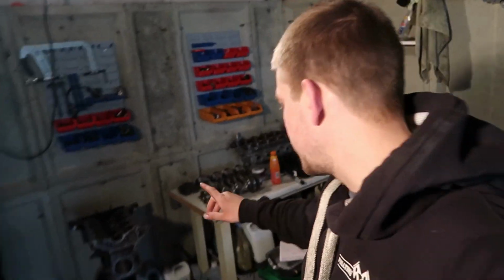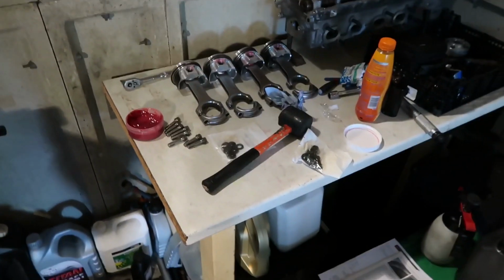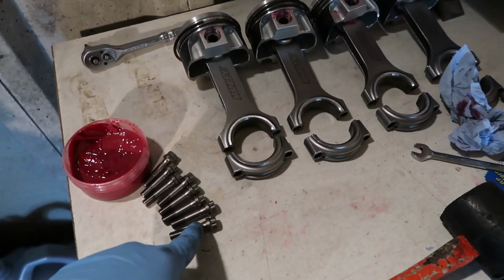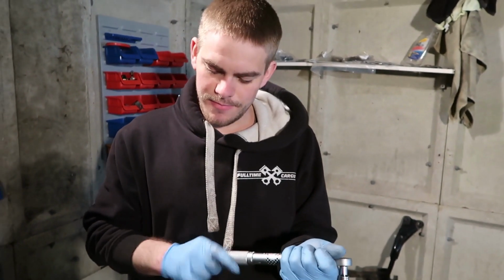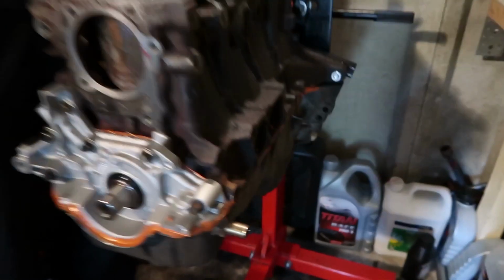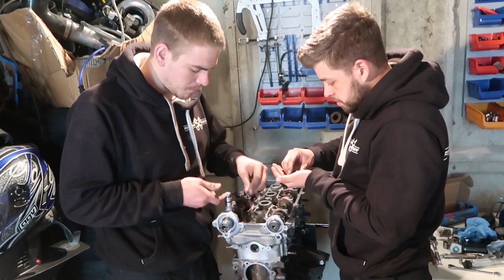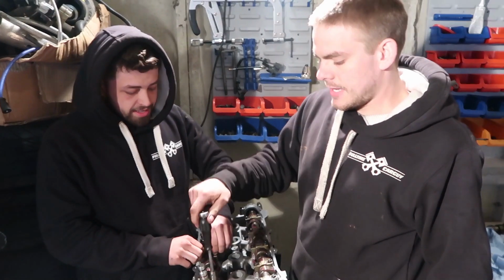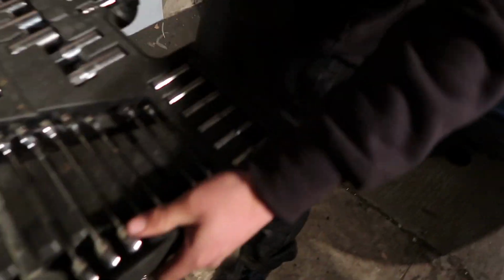Turbo Mx5 Forged Engine Build Vlog #10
Sorry for the up and down uploading schedule, trying my best to get the build out semi regularly for you guys!
We finally get the rest of the engine together in this one! It's been a long time coming and I'm excited that this part is finally done. This one jumps quite a bit because I was busy trying to get things done, so the filming wasn't as in depth, but I hope you guys are still enjoying the build videos!